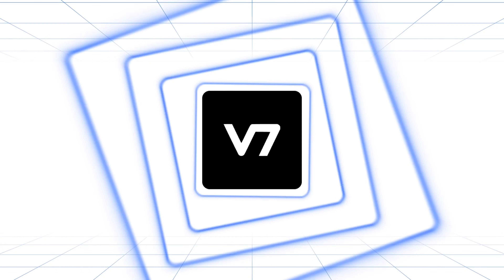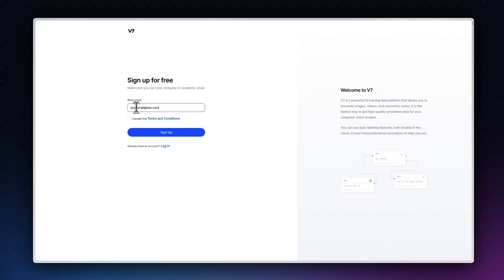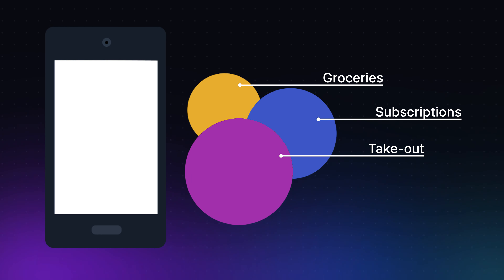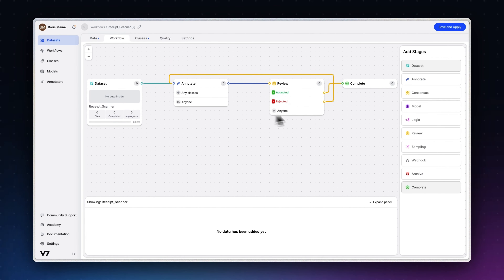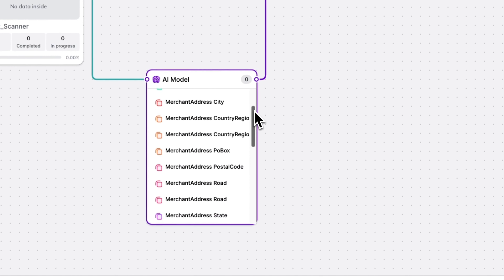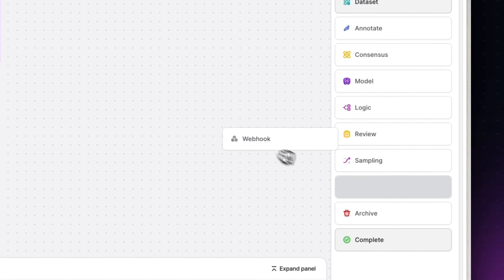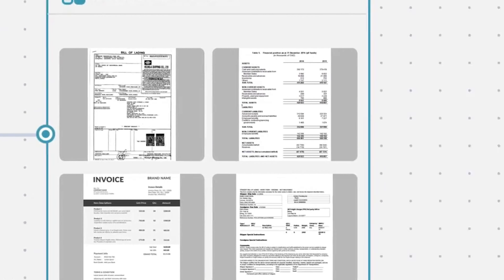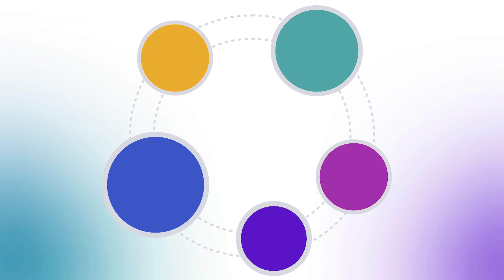OCR Receipt Scanner: AI Document and Receipt Scanning with V7 Darwin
Ever wondered how to seamlessly integrate OCR receipt scanning into your retail analytics or accounting application? Dive into this tutorial to discover the power of V7 Darwin's machine learning capabilities tailored for document processing and receipt scanning.

0:00 - Introduction
0:45 - Overview of the project
1:26 - Setting up the OCR scanner workflow
1:44 - Adding a model stage and connecting the receipt scanner model
2:15 - Mapping the classes for recognized text fields
2:48 - Sending the model output to our app via webhooks
3:40 - Analyzing the exported Darwin JSON structure
4:03 - Summary and final thoughts

With V7 Darwin's receipt scanner model, you can automate your expense tracking, reduce manual data entry, and enhance the accuracy of your financial records. Whether you're a developer aiming to integrate ML document processing into your app or a computer vision professional interested in OCR tech, this video is your go-to guide.